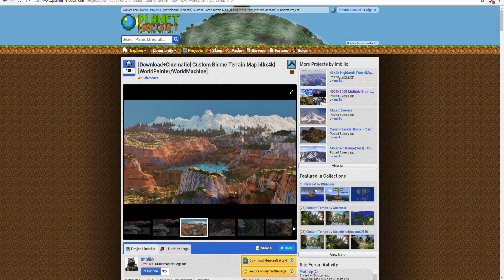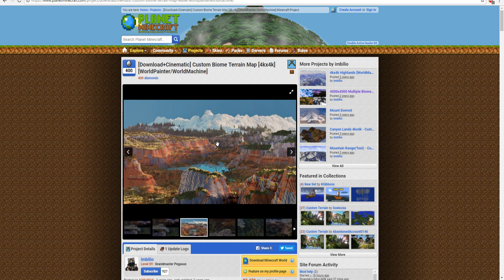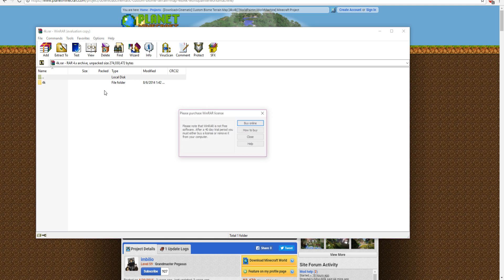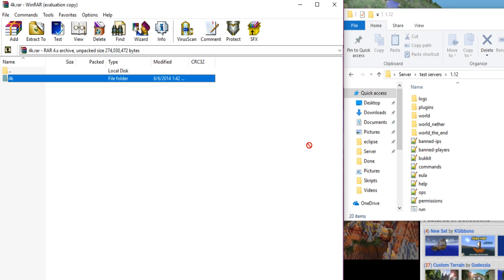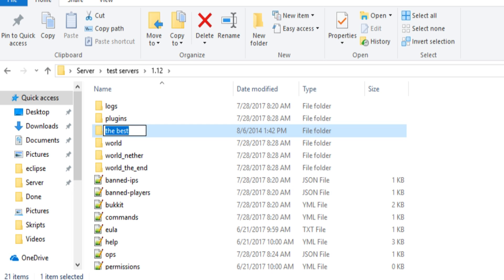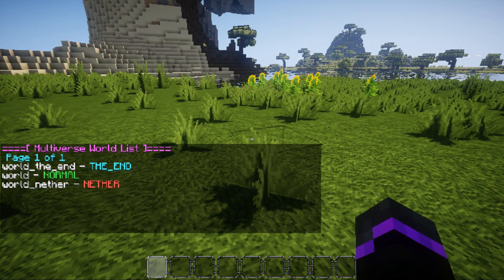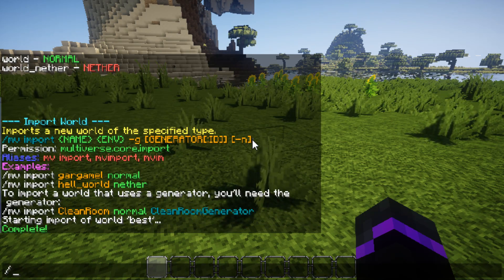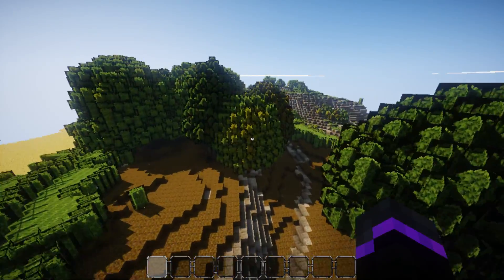How to Import Worlds with Multiverse Plugin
How to import worlds with Multiverse 1.12

   Discord ▬► Striker#7929